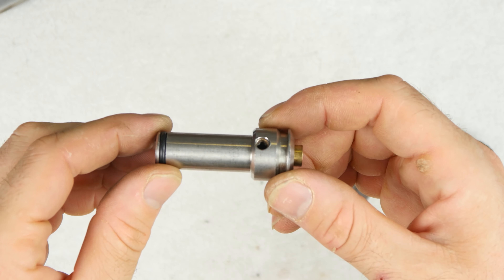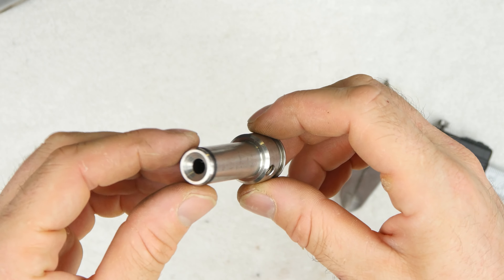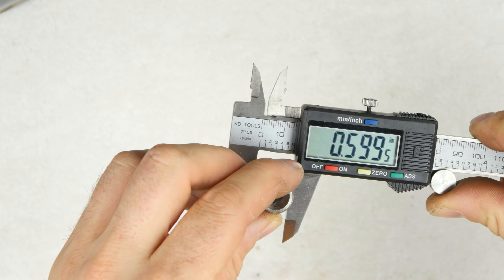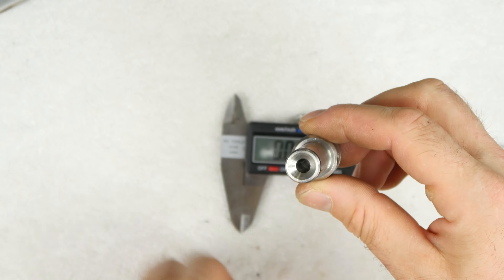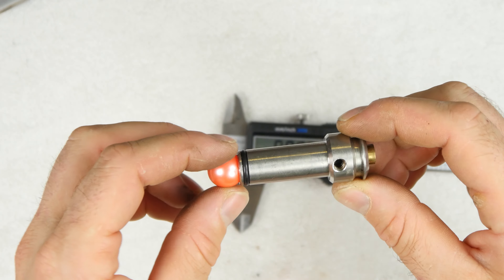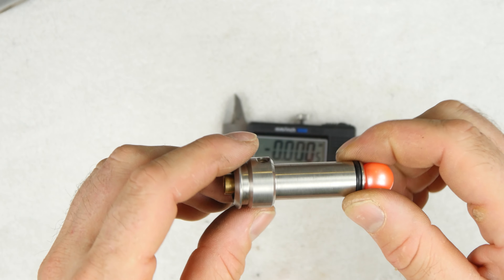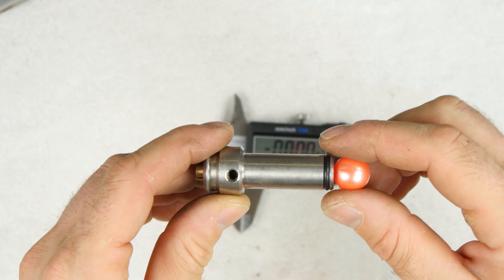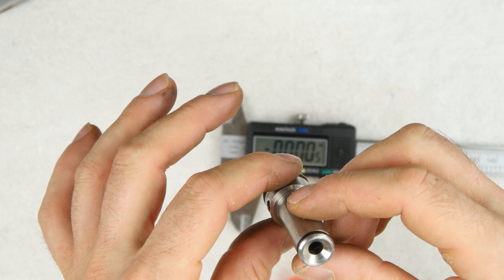62 caliber UK Bore Drop Nelson Pump bolt c.1989/1990?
This Bore Drop bolt came with a Nelson from the UK that Darren, aka Woouulf on mcb traded me.
This bolt is stainless and I don't know who actually manufactured it.  I will eventually be shooting some .62 caliber though the complete pump.
Date on this bolt is likely 1989/1990.